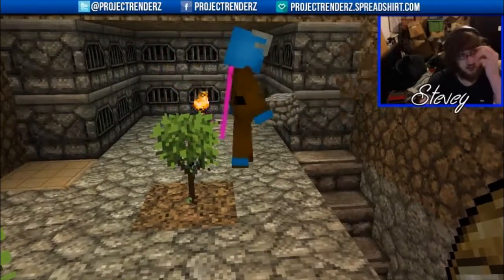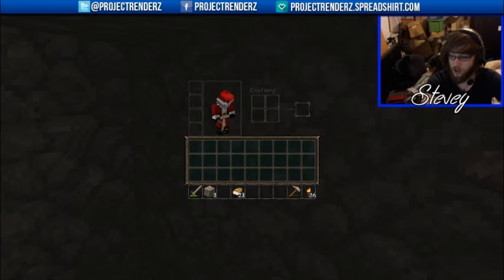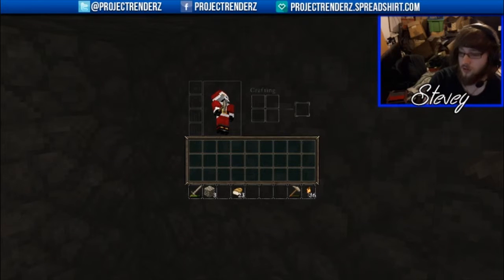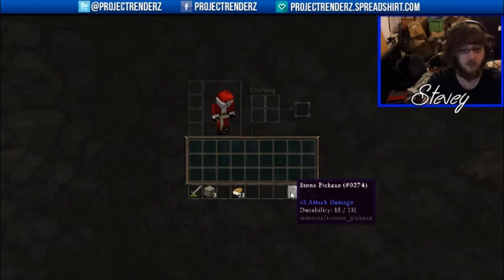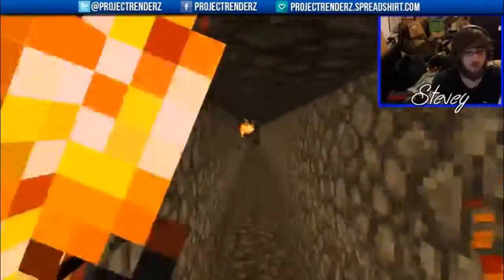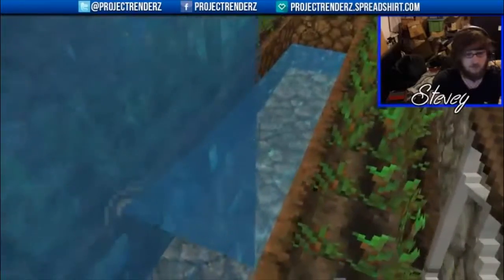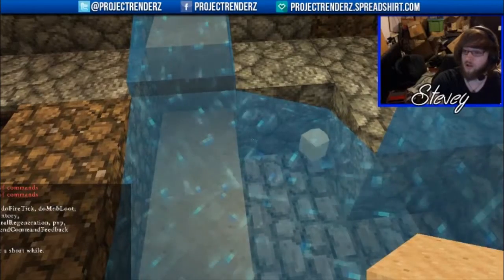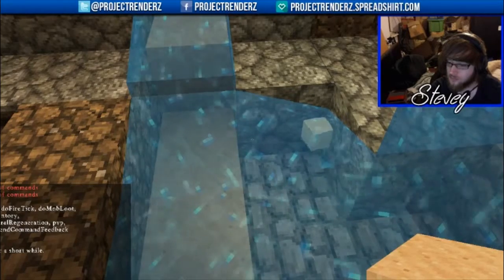Terrible Two Episode 4: The Fish Dilemna